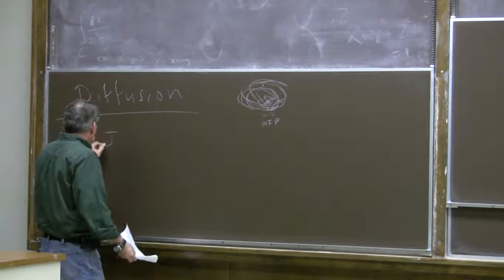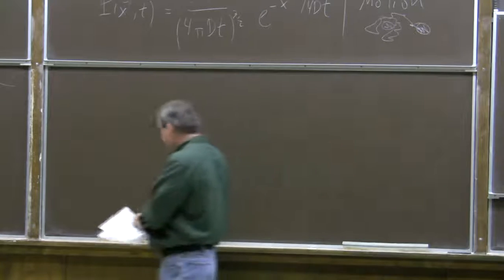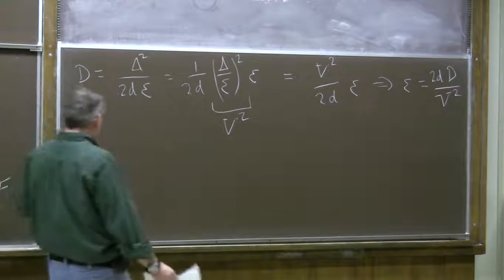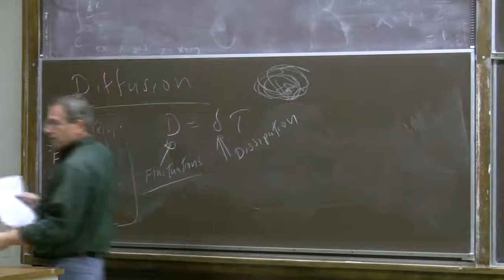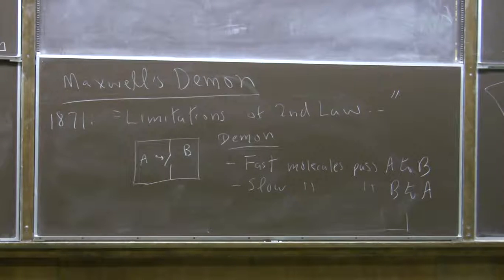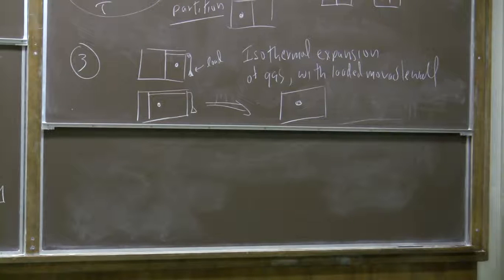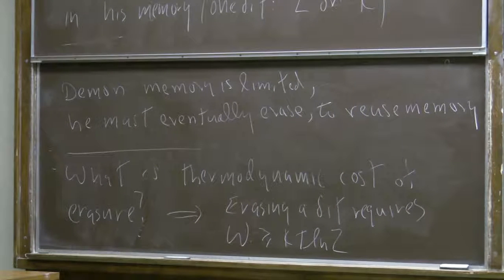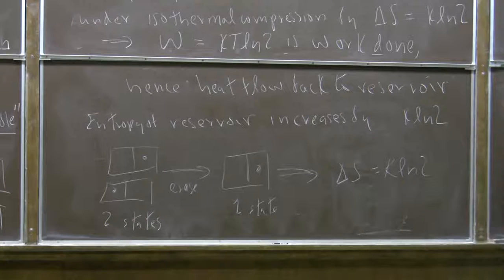Caltech ph12c lecture20 demon